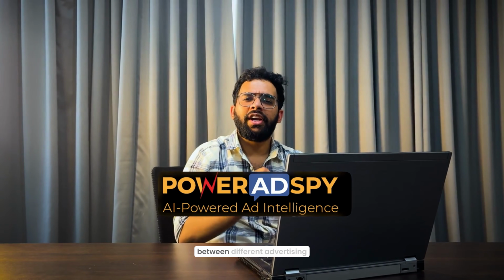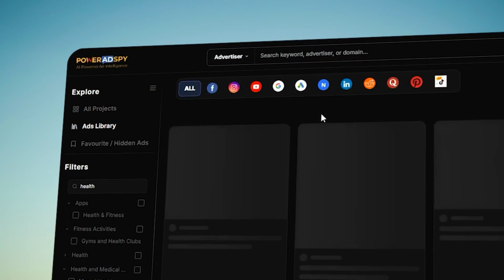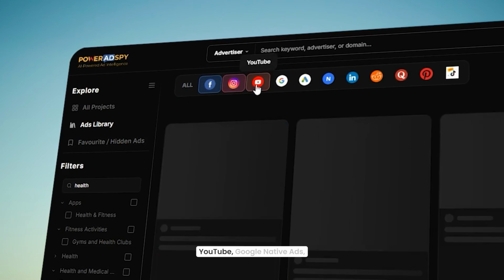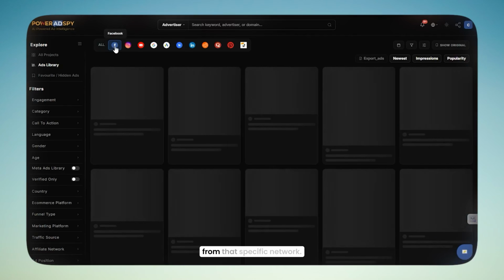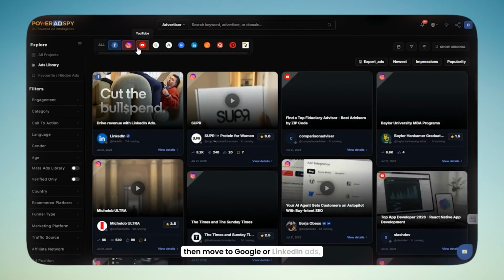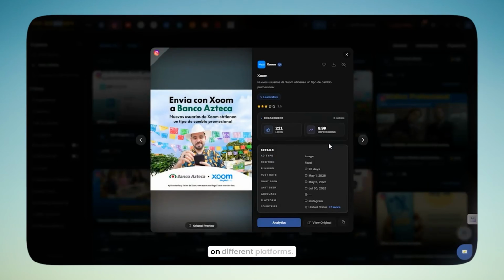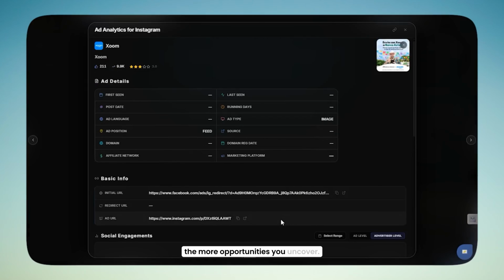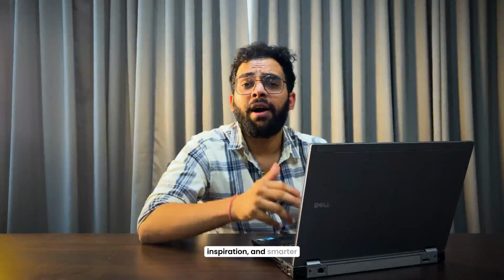Research Ads Across 9 Platforms with PowerAdSpy | Multi-Platform Search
Most ad research tools limit you to a single platform. That means switching between multiple ad libraries, repeating searches, and spending more time gathering data than analyzing it.

In this video, you'll learn how to use Multi-Platform Search in PowerAdSpy to research ads across multiple advertising networks from one dashboard. Discover how top advertisers adapt their creatives, offers, and messaging for different platforms—and uncover more winning ideas in less time.

What You'll Learn:

✅ How to switch between multiple ad platforms in PowerAdSpy
✅ How to research Facebook, Instagram, YouTube, Google, LinkedIn, TikTok, Pinterest, Reddit, Quora, and Native Ads
✅ How to compare competitor campaigns across different networks
✅ How to find platform-specific creative strategies
✅ How to save time by researching ads from a single dashboard
✅ How to gather broader market insights for smarter campaigns

🚀 Ready to uncover winning ads across multiple networks?

Why PowerAdSpy?

✔ 28.4M+ ads and growing
✔ Ads from 100+ countries
✔ 9 major advertising networks in one platform
✔ Advanced search and filtering capabilities
✔ Competitor ad intelligence at scale
✔ Faster research and better campaign planning

Timestamps

00:00 Introduction
00:10 The Problem with Single-Platform Research
00:35 Introducing Multi-Platform Search
01:00 Exploring Available Ad Networks
01:45 Switching Between Platforms
02:25 Comparing Ads Across Networks
03:00 Benefits of Multi-Platform Research
03:25 Final Thoughts & CTA